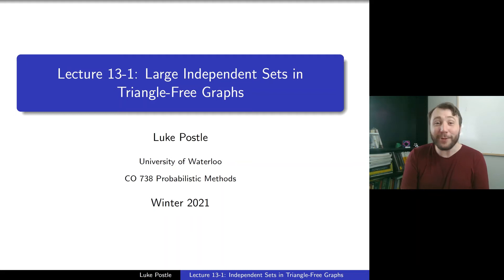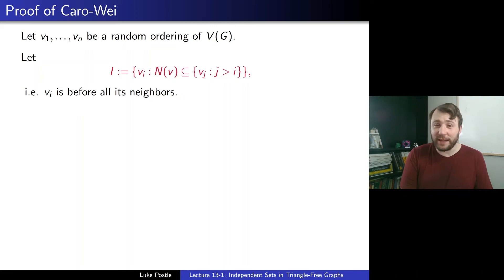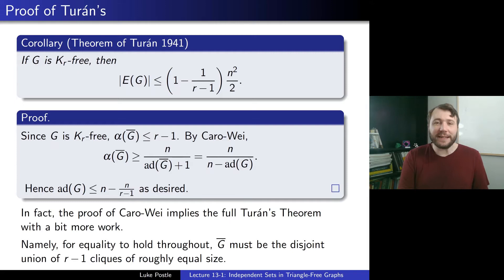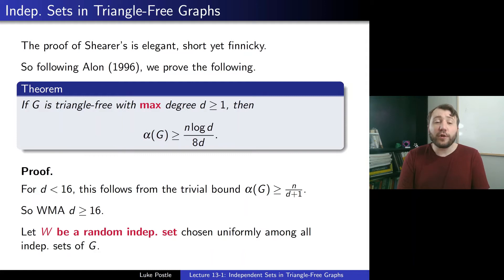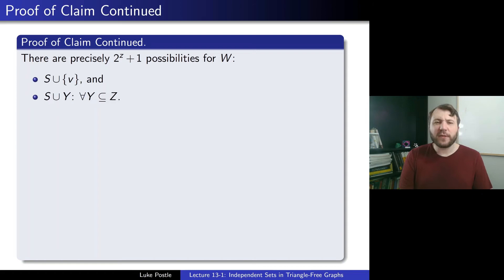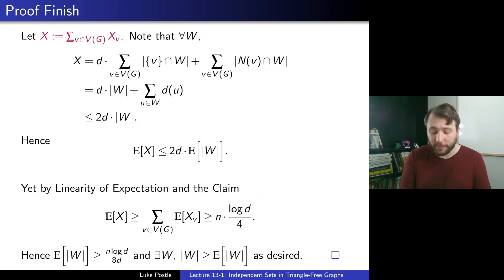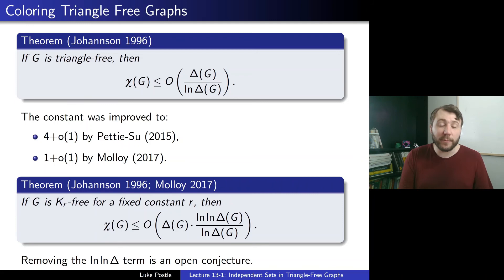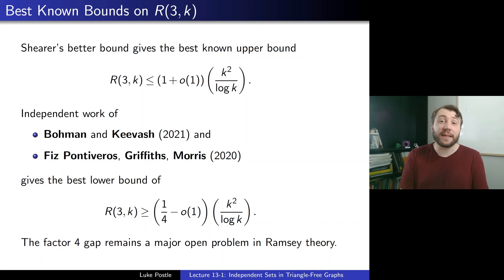Probabilistic Methods 13-1: Large Independent Sets in Triangle Free Graphs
In the only video of Week 13 (to make up for the half week of Week 9), we state and prove the Caro-Wei Theorem on independence number. We then state and prove the theorem of Ajtai, Komlos and Szemeredi on the independence number of triangle-free graphs. Finally, we use this to prove an upper bound on the Ramsey number R(3,k).